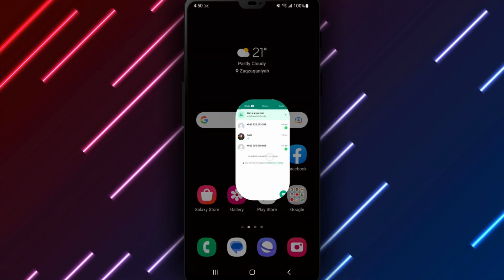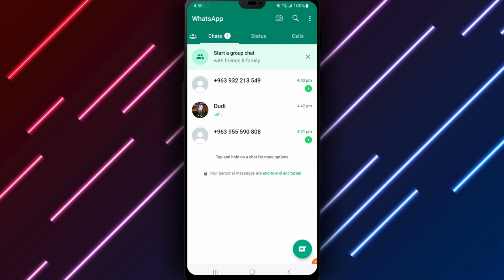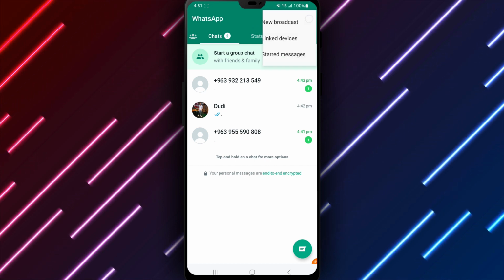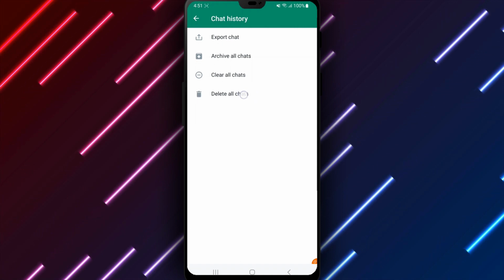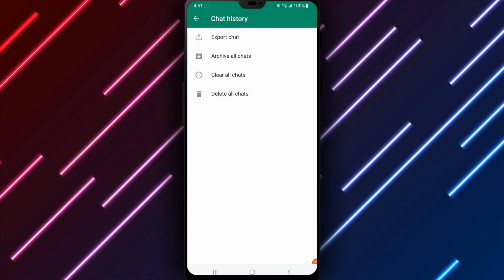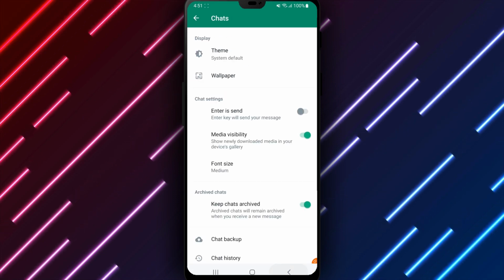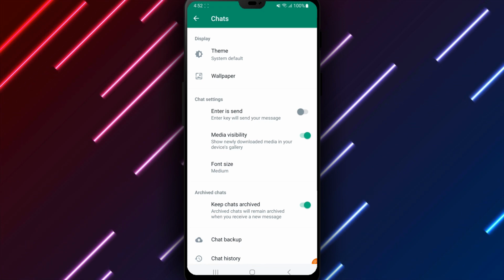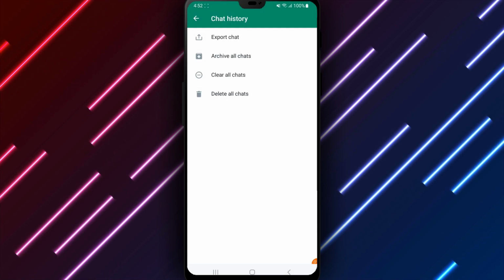How to Clear All Chats on WhatsApp for Andoird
Wipe your message history clean for a fresh start on WhatsApp.

After using WhatsApp for a while, your inbox can become cluttered with old conversations. Clearing out inactive or unnecessary chats can help you stay organized and focus on the messages that matter most.

Open the WhatsApp app
Tap the "Chats" tab
Touch and hold a chat thread you want to delete
Tap the trash can icon that appears at the top
Confirm by tapping "Delete Chat"
Repeat these steps for any additional chats you want to delete
OR
Tap the "Settings" icon in the bottom right
Select "Chats"
Choose "Clear All Chats"
Confirm by tapping "CLEAR"

Confirm once more by entering your PIN or fingerprint.

All of your existing message history, media, and chat information will be permanently deleted. You'll be left with a fresh, clean inbox to start fresh.

Clearing out old chats is a great way to declutter WhatsApp and stay organized. Whether you want a fresh start or just want to remove unnecessary conversations, following these simple steps will wipe your message history and inbox clean in minutes.

Declutter your WhatsApp experience by clearing all of those old inactive chats in just a few taps. Either delete individual conversations one by one, or for a complete fresh start, open Settings - Chats - Clear All Chats. Enter your authentication and confirm to wipe your message history clean - you'll be left with a minimal, organized inbox ready for the conversations that matter.